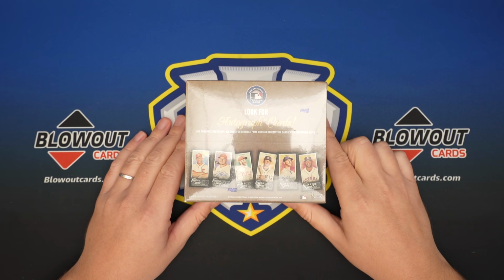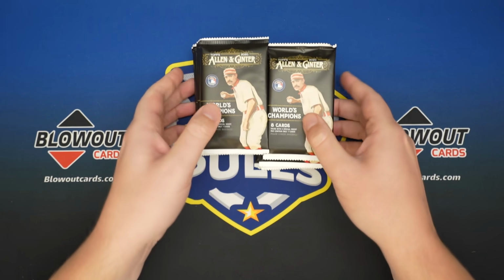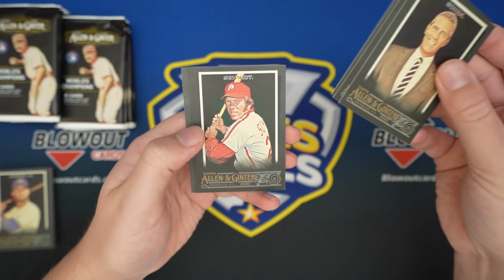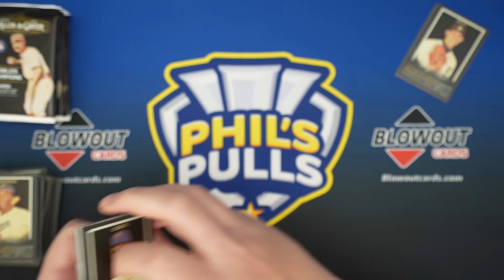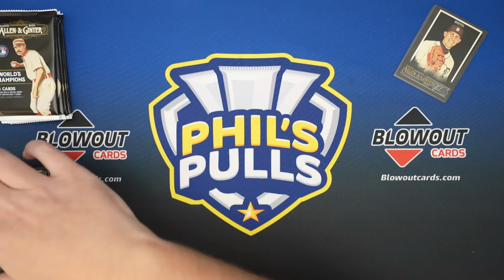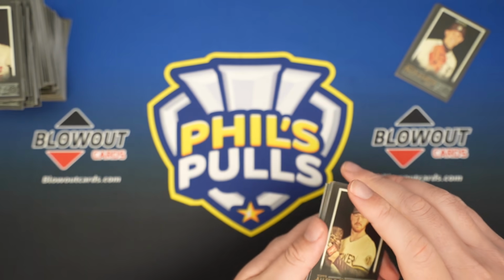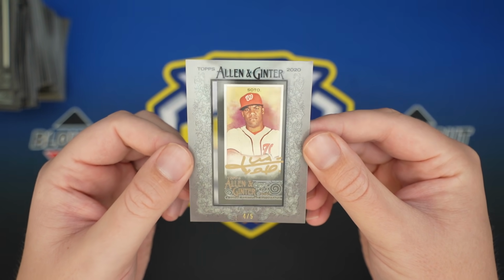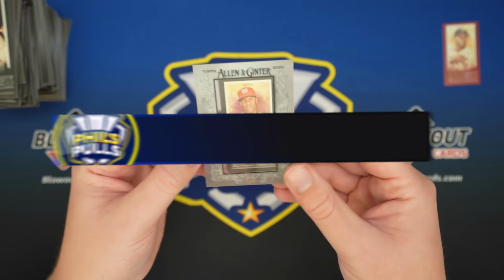ONLINE EXCLUSIVE! 😮 Allen & Ginter X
In today's video we review a box of the online exclusive Allen and Ginter X. This product has some really nice autos!